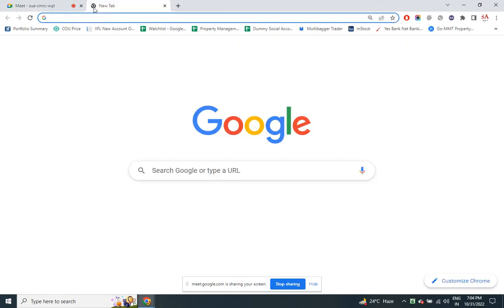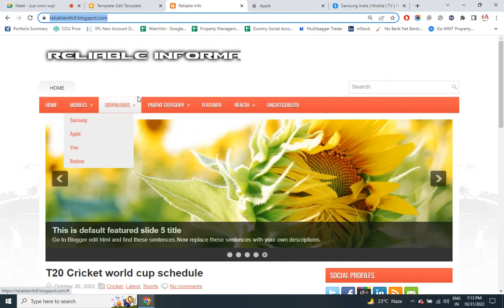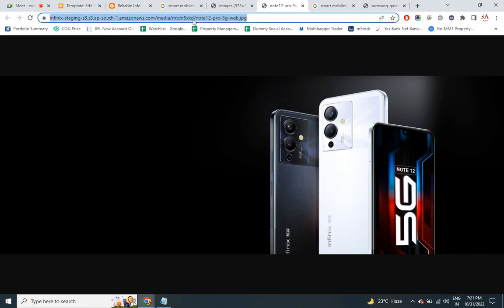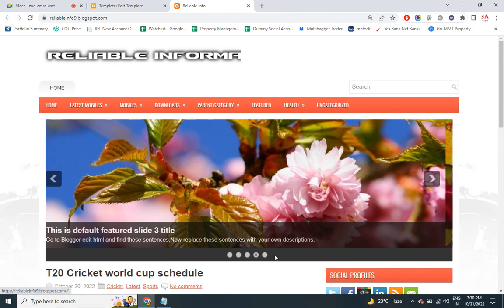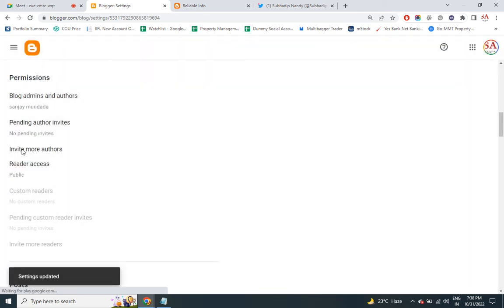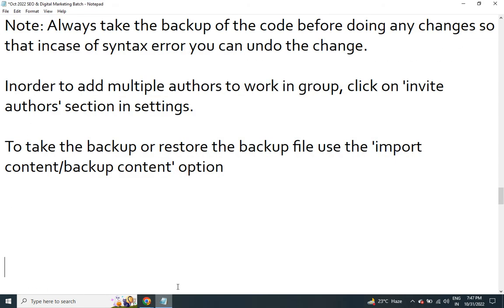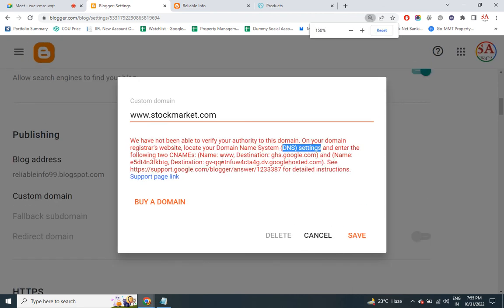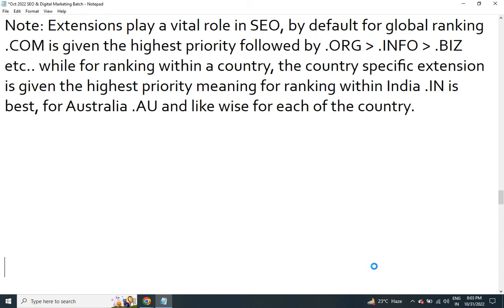Digital Marketing Session 4